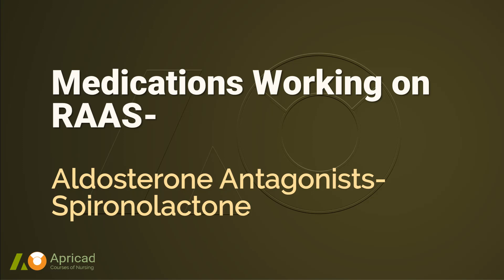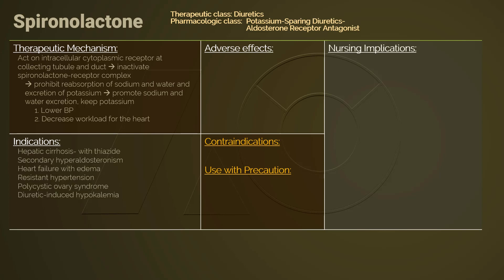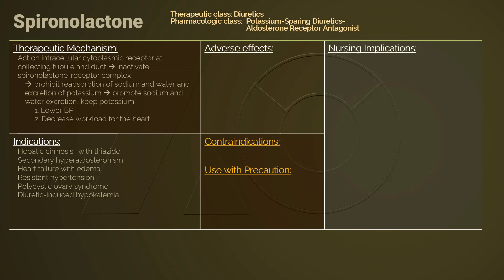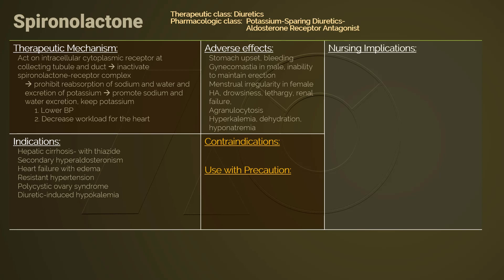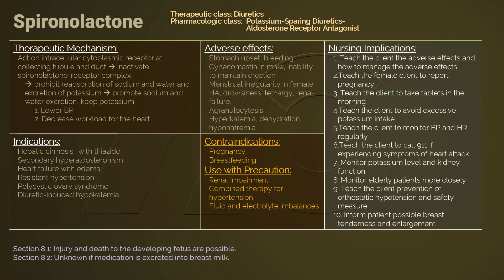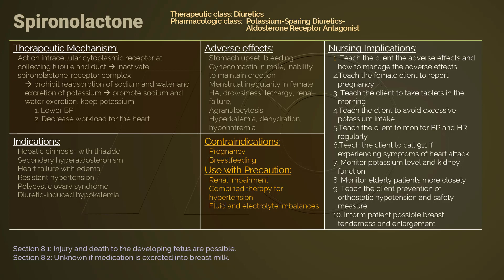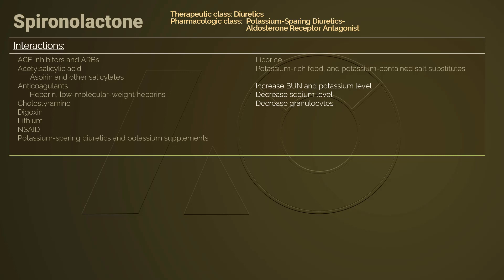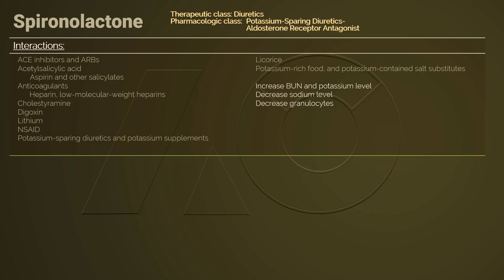Aldosterone Antagonists- Spironolactone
For a FREE and comprehensive learning experience with supplementary handouts..., please go

An Exit Test for the course of "Medications Working on RAAS" is also available

Spironolactone is both a diuretic and a mineralocorticoid receptor antagonist. Comparing to eplerenone, spironolactone can lead side effects of gynecomastia, menstrual irregularity and other sexual hormone related effects.